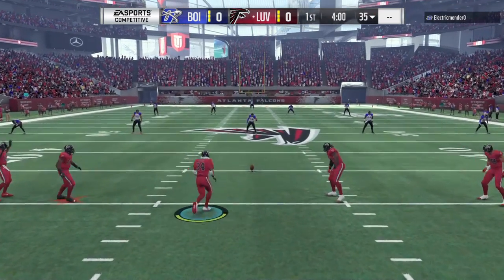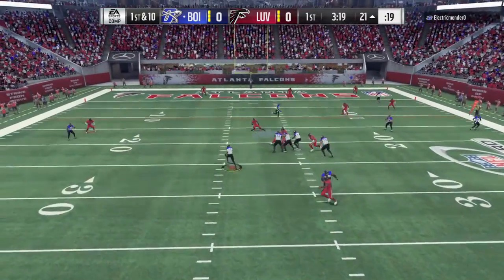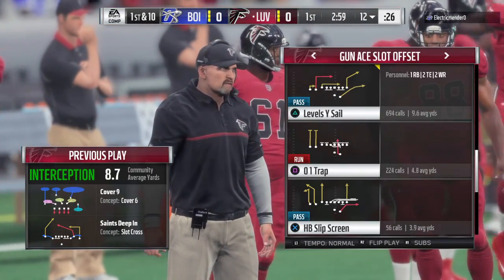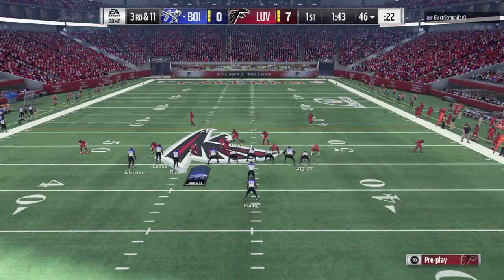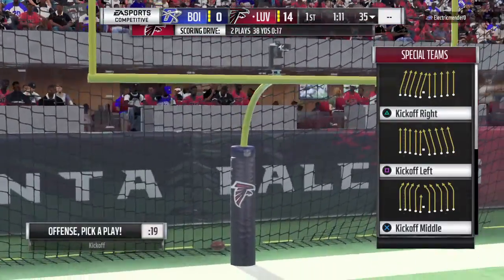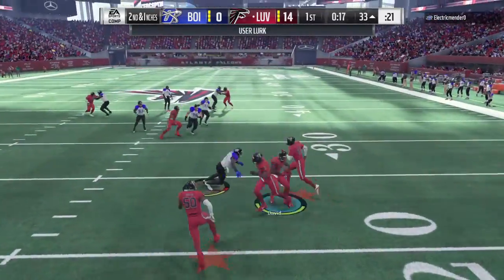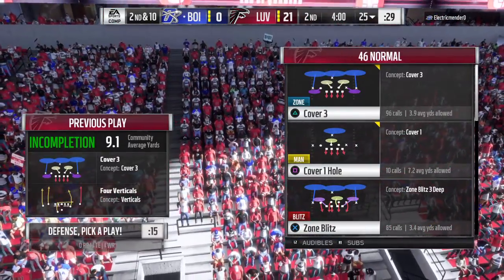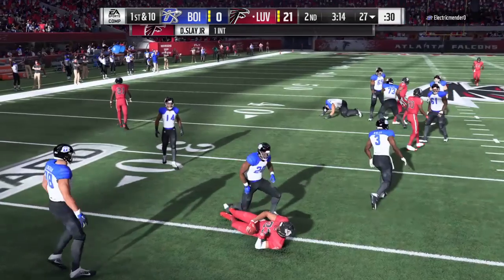How To Make Your Opponent Concede Part 4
Madden NFL 18 football Gaming